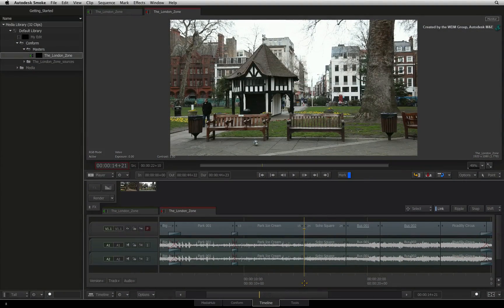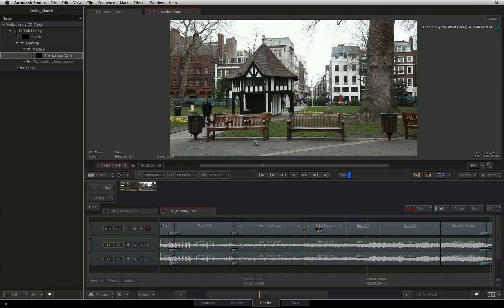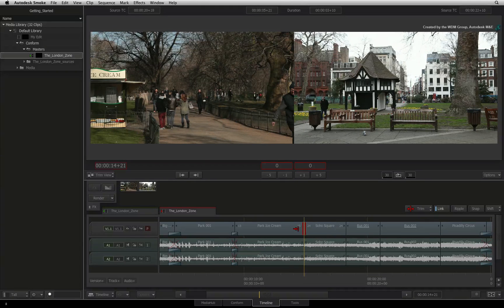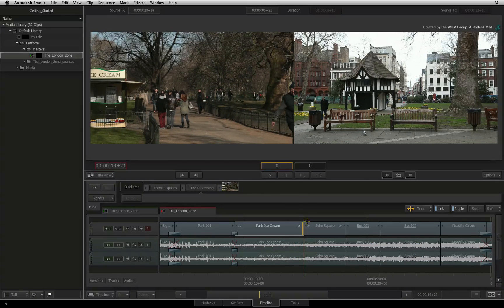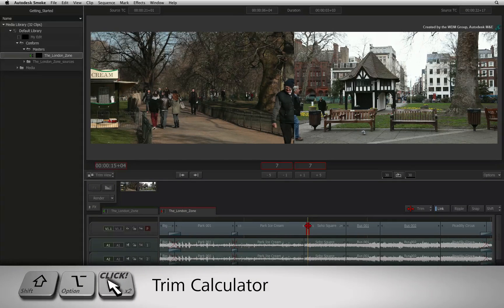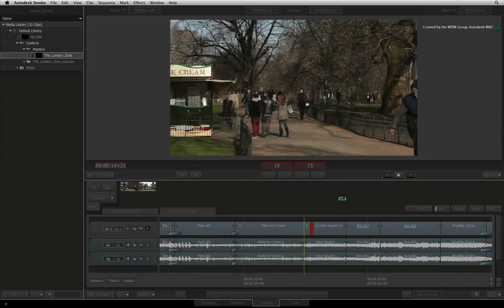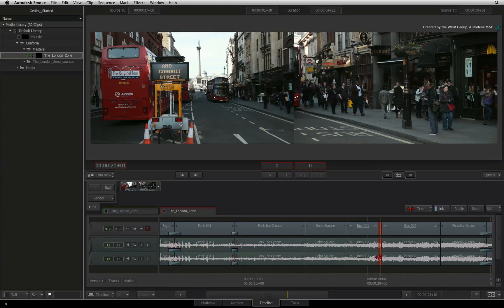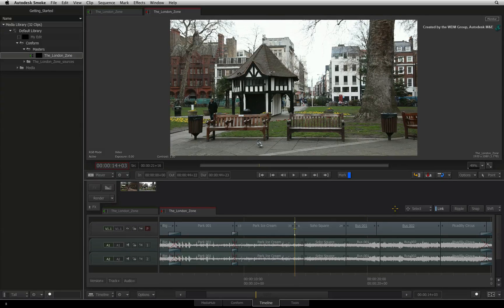Timeline Trimming: The Trim view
Level: Beginner

This movie shows you how to trim transitions in the sequence.  This also includes detailed instructions on how to use the trim view.

For Information, Feedback and Comments:

Autodesk Area